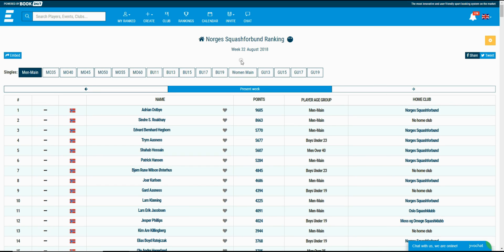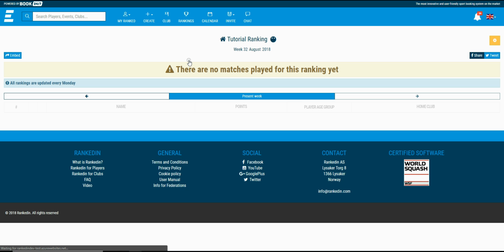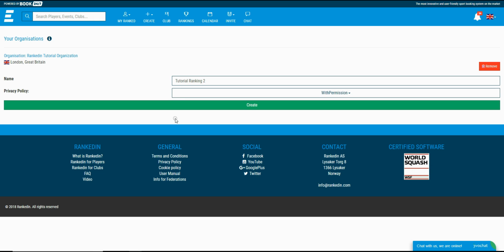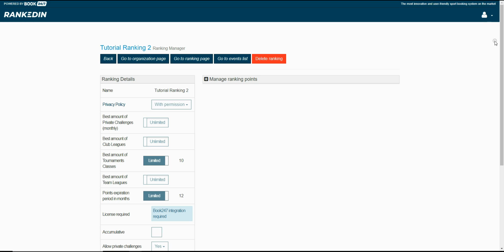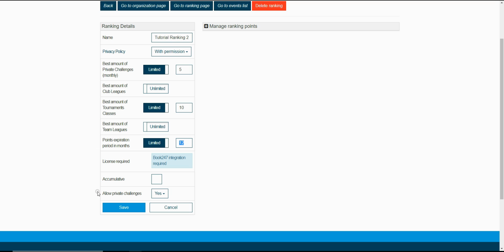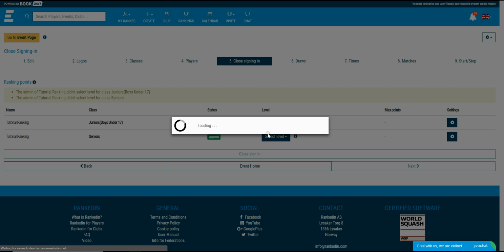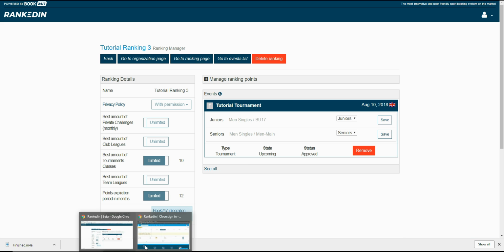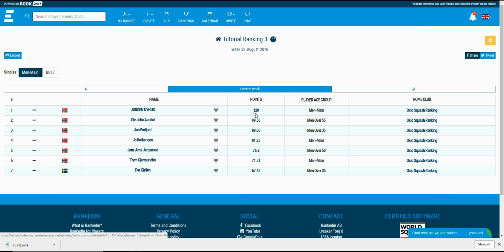How to use and set Ranking - ver. 1 - Rankedin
The ranking is the heart of every Federation, Club, Sports Organization. For him, players play and score points. Here you can see how raning works in our system - how to configure it, use it, choose for your tournament, club or team league. In Rankedall the whole process is very simple and automatic, the organizers can focus on other important things, not counting the rankings because we will do it for you.